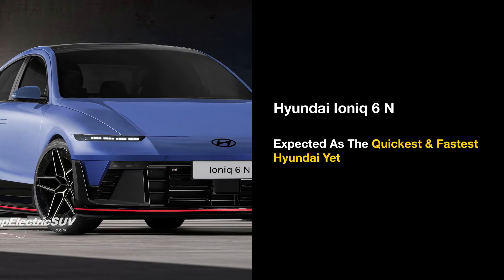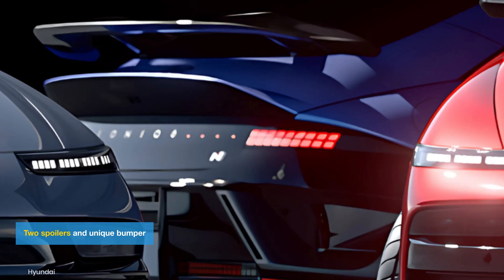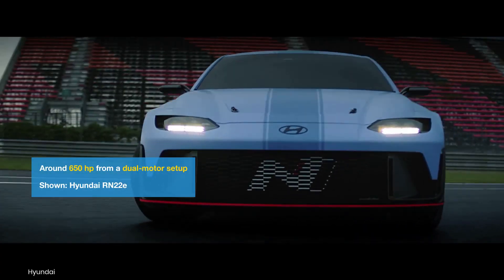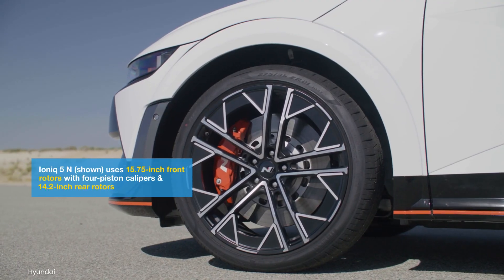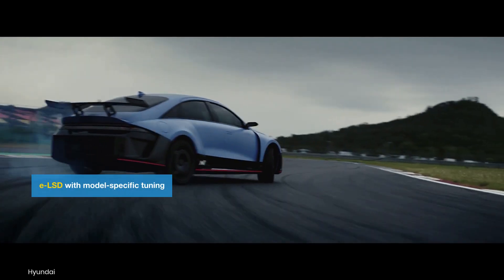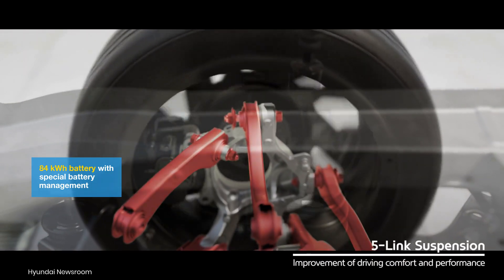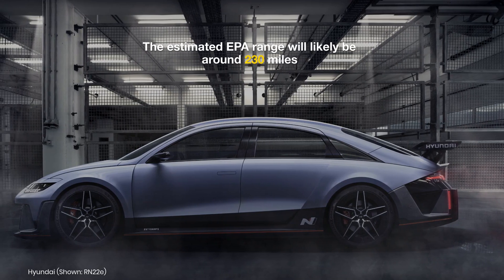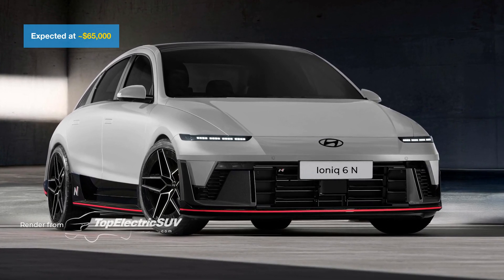Hyundai Ioniq 6 N: ~650 hp, 0-60 in 3-4s, July 2025 (Goodwood FoS) Debut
The Hyundai Ioniq 6 N, confirmed for a July 2025 debut at the 2025 Goodwood Festival Of Speed, will be Hyundai’s next high-performance electric vehicle. These are the expectations discussed in the video:

- Dual electric motors with boost mode
- Aggressive design with wider tracks, N wheels, and dual rear spoilers
- N Drift Optimizer, virtual N e-shift, and pre-conditioning modes
- Fourth-gen 84 kWh battery with advanced cooling systems
- Reinforced chassis with upgraded brakes and structural stiffening
- Limited production: ~6,000 units/year globally

“We chose to debut the Ioniq 6 N at Goodwood Festival of Speed to be as close to our fans as possible,” said Joon Park, Vice President and Head of N Management Group, on June 11, 2025.

Credits:

Hyundai RN22e image and video: Hyundai Media Center & Newspress UK
Hyundai Ioniq 5 N footage: Hyundai Media Center
Hyundai Ioniq 6 footage: Hyundai Media Center
Hyundai Ioniq 6 facelift image: Hyundai Newsroom
E-GMP footage: Hyundai Newsroom
Hyundai production footage: Hyundai

All illustrations shown in the video are unofficial

Chapters

0:00 Intro
0:15 Design & Styling
0:39 Interior & Features
0:57 Specifications
2:42 Release Date & Price